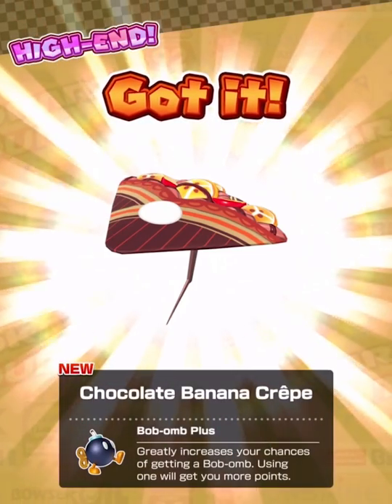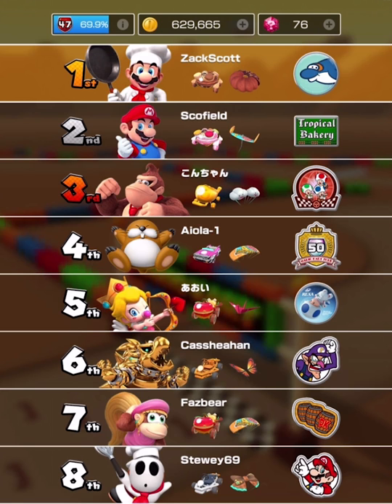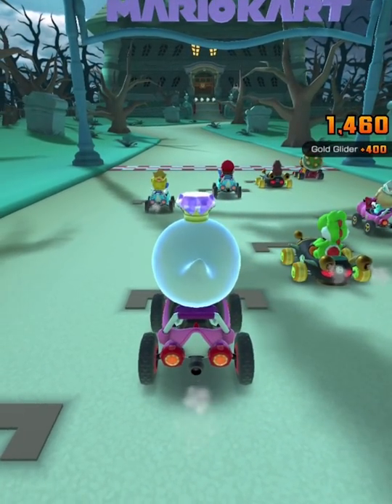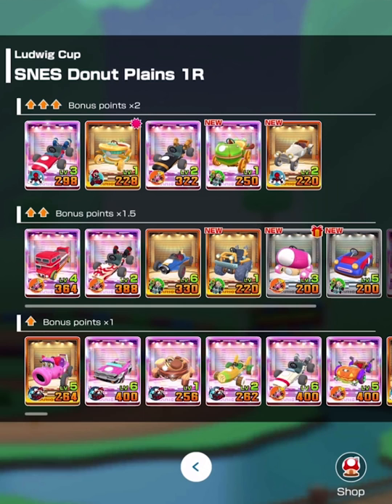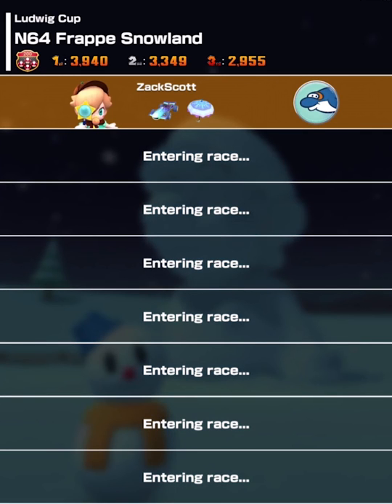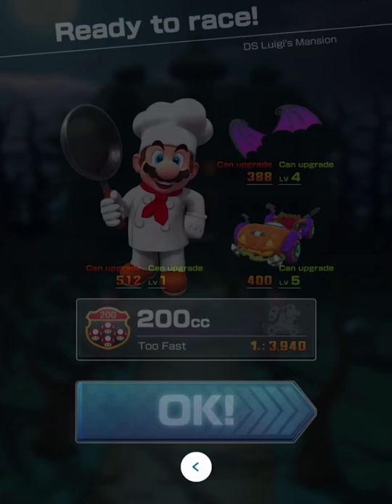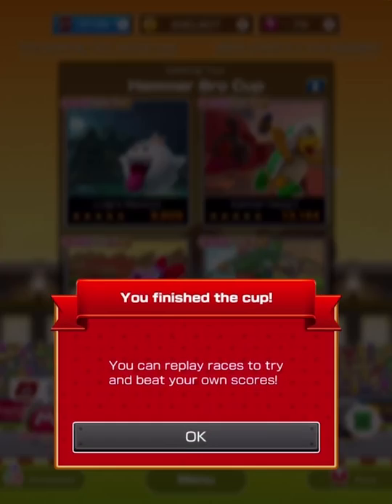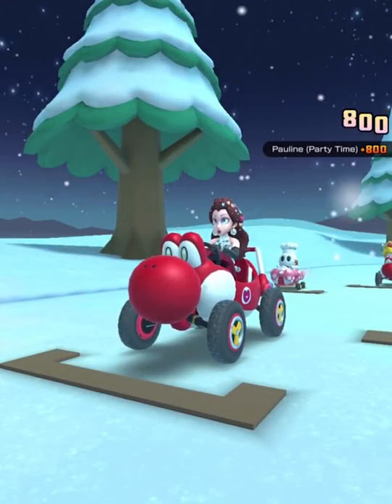Cooking Tour! Chef Mario! - Mario Kart Tour - Gameplay Part 84 (iOS)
Mario Kart Tour Gameplay Walkthrough Part 84! Cooking Tour Gameplay!

I love Mario Kart, and I'm glad to see it finally make its way to mobile platforms! You may have seen a trailer or review, but this playthrough will feature my impressions, reactions, and commentary throughout the full game including all characters! If you're a fan of Mario Kart, then let's play Mario Kart Tour!

MARIO KART TAKES A WORLD TOUR
Mario and friends go global in this new Mario Kart as they race around courses inspired by real-world cities in addition to classic Mario Kart courses! These destinations will be featured in tours that rotate every two weeks! In addition to courses based on iconic locales, some of your favorite Mario Kart characters will get variations that incorporate the local flavor of cities featured in the game! The Mario Kart series known and loved by many is ready to take the world by storm – one smart device at a time! With just one finger, you can steer and drift with ease and sling devastating items as you go for the gold in cups filled with new and classic Mario Kart courses. Earn Grand Stars by racing or fire off the featured pipe to receive more drivers, karts, and gliders! You can also proudly display badges, earned by completing certain challenges, next to your in-game name!

🎬 Exclusive Videos!

GAME INFO
Name: Mario Kart Tour
Developer: Nintendo EPD
Publisher: Nintendo
Platforms: iOS, Android
Release Date: September 25, 2019